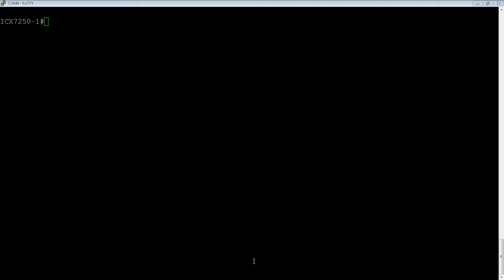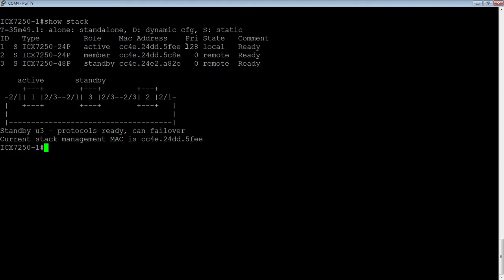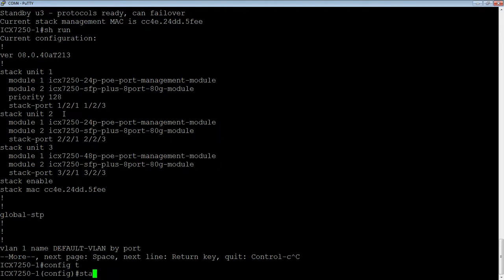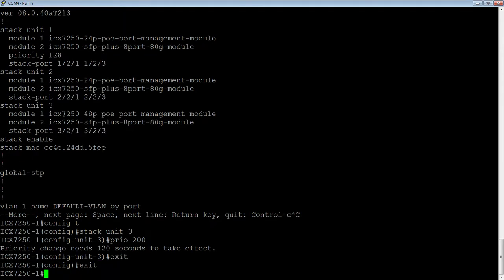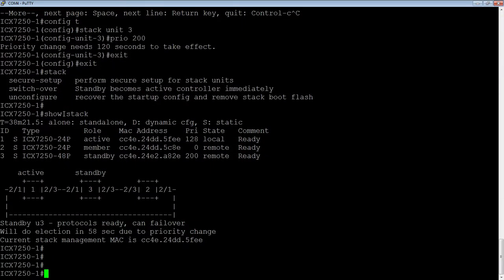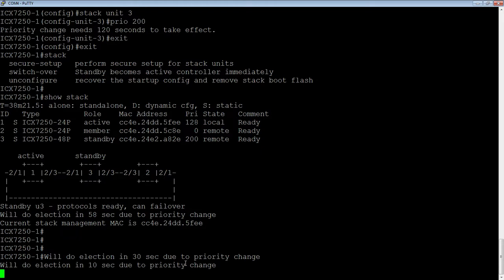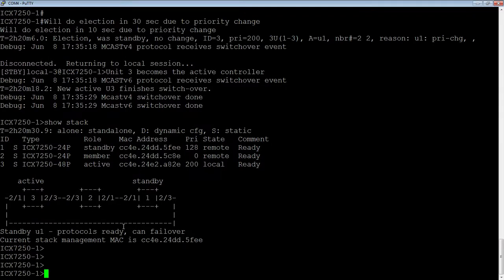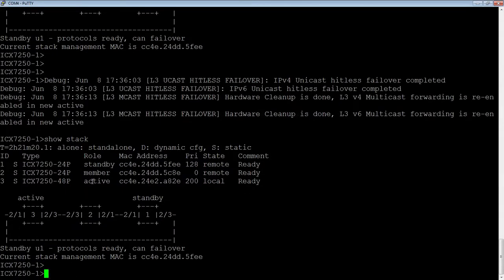STACK PRIORITY CONTROLLER ELECTION